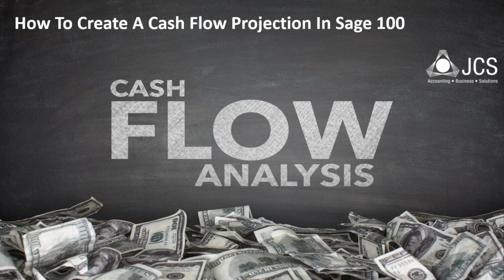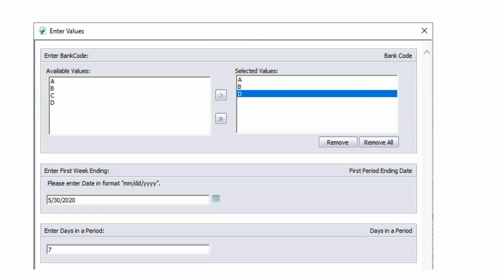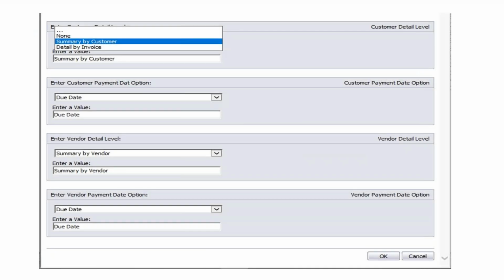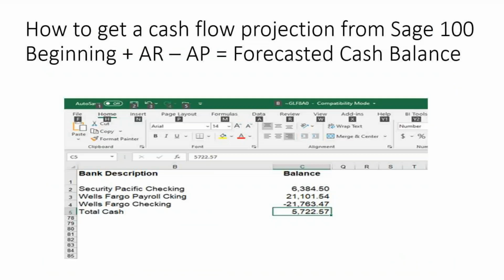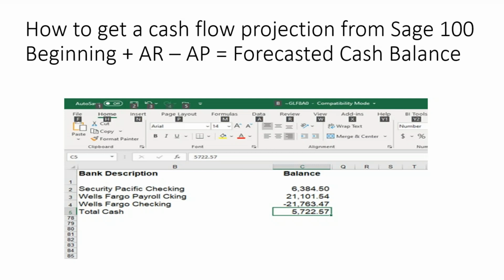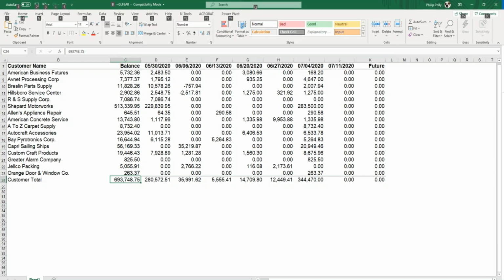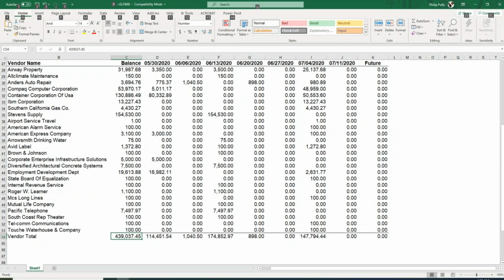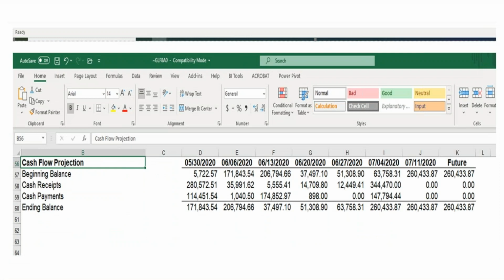How to create a cash flow projection in Sage 100 - Learn more at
Accounting Business Solutions by JCS - Top Sage Partner for Sage 100 Support!

Our topic today is: How to create a cash flow projection in Sage 100.

We will review the Sage 100 cash flow projection sometimes referred to as Sage 100 cash flow statement and also review what a cash flow projection consists of.  This report may be required if you are looking at additional financing for your business or need to report to a board of directors or potential buyer.  It is also useful for anticipating future cash shortfalls.  After reviewing what makes up a cash flow projection, we will go through an example using data from Sage 100.

A cash flow projection consists of three main parts:
A) The beginning cash balances
B) Plus, anticipated cash receipts
C) Minus Expected cash disbursements

In Sage 100 we have developed a crystal report that allows the selection of a single, range or all cash accounts. We then define the end date of the first period as well as, the number of days included in each period.

We can then specify summary, detail or none for both vendors and customer balances to be displayed and included. In addition, there is also the choice of using the invoice date or the due date for the period the balances are categorized in.

For purposes of this demonstration we will be using the ABC demo data in Sage 100.

The beginning cash balances can either be found in the general ledger or, if you are using the bank reconciliation module, from the bank code table.

The first piece of data we need is the current cash balances.  For this we will go to Bank Code Maintenance in the Bank Reconciliation module.  As you can see, we have four bank accounts with a total balance of $5,722.57 as of today.

Most businesses will use the current outstanding customer invoices as the source of the expected cash receipts section.  If the business has another source of cash that is not showing up in the current receivables this should also be included.  Examples of these could be rents, royalties, or any kind of investment income.

This information is from the Sage 100 customer open invoice file.  For this example we will assume that we receive the cash on the due date for the full amount of the invoice.  The amounts are spread out into seven weekly periods with the last column for any amounts due past the seventh period. In this example we have chosen to display summary customer balances from Sage 100.

Expected cash disbursements for most businesses come from two sources:
A) The outstanding vendor invoices
B) Payroll and related expenses such as taxes and benefits
As we mentioned with cash receipts, if there are any additional cash requirements not listed above, they should also be included. Examples of these may be loan or line of credit payments, recurring and automatic payments from your bank accounts.

This information is pulled from the Sage 100 vendor open invoice file.  Like the customer invoices these are assumed to be paid on the due date in the full amount and are spread out over the same periods.
In this example we have chosen to display summary vendor balances from Sage 100.

As you can see from the summary at the bottom, each period shows the cash balance at the start of the period, then adds the cash receipts and subtracts the cash payments to arrive at the cash balance at the end of the period which is then carried over to the beginning cash balance for the next period.

Discounts are one additional consideration which may affect the amount of the receipt or disbursement to be expected.  The invoice balances already recorded would generally be used for planning but if you offer early payment discounts to your customers or if your vendors offer them to you, these should be considered if they are normally taken or given.

Lastly the timing of the receipt or disbursement need to be addressed.  Every invoice should have a due date associated with it.  However, as mentioned previously, early payment discounts may provide enough incentive for someone to pay earlier than that date.  In addition, although an invoice may have a net 30 days terms associated with it, it is not uncommon for the average time an invoice is paid to stretch a little.  Most systems will keep track of the average days to pay by customer and vendor.  This number, added to the invoice date, can provide a more realistic model if utilized.

As we mentioned this is a simple scenario but can be modified to use the average days to pay rather than the due date or consider early payment discounts by showing payments due by the discount date.
Thank you for joining for additional information on Sage 100 cash flow projections.

Sage 100 Support
Sage 100 training
Sage 100 advanced consulting